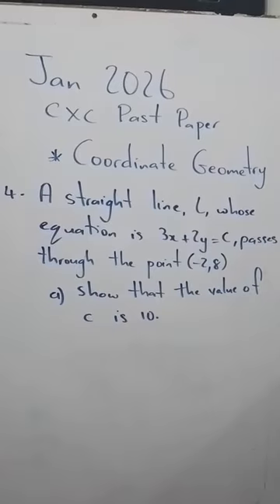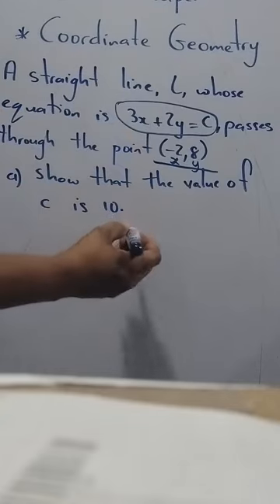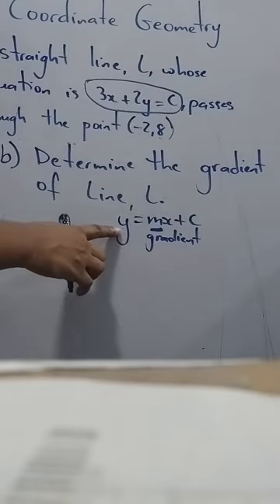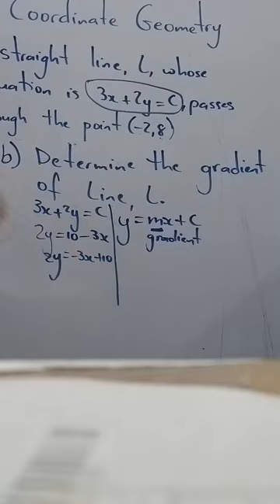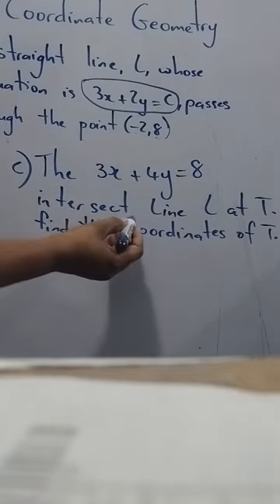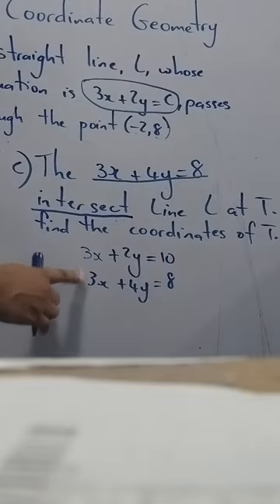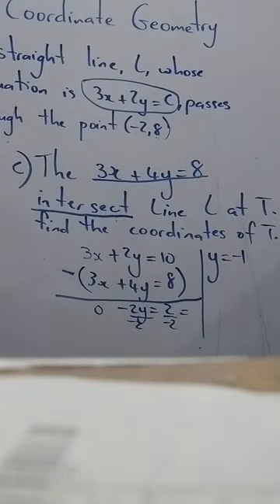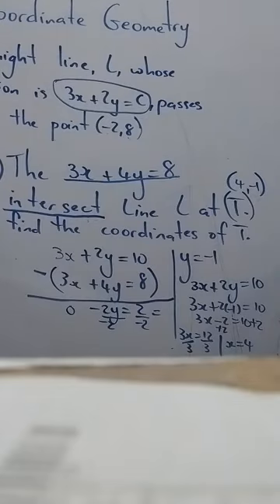2026 CXC PAPER COORDINATE GEOMETRY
How to solve coordinate geometry cxc questions.